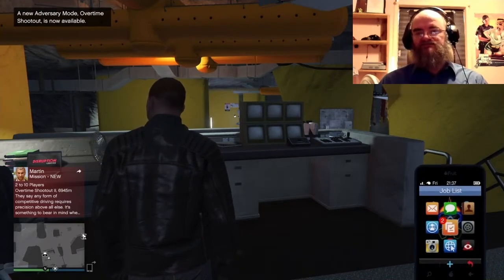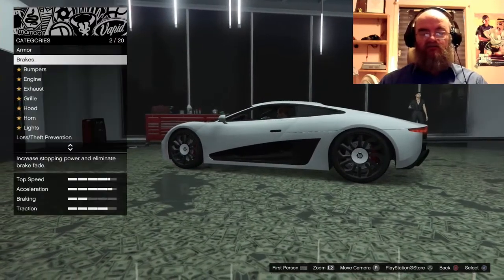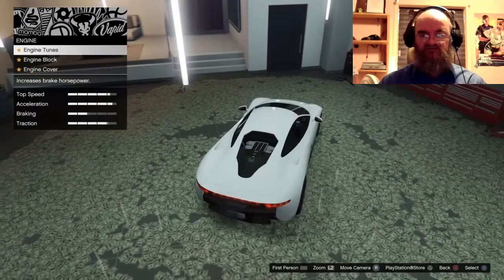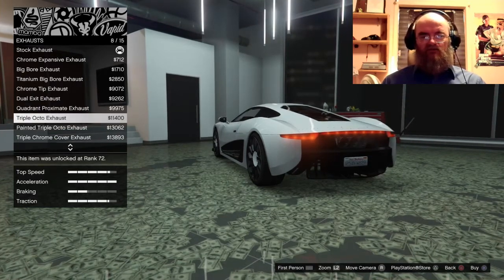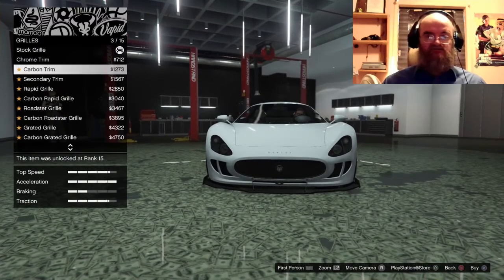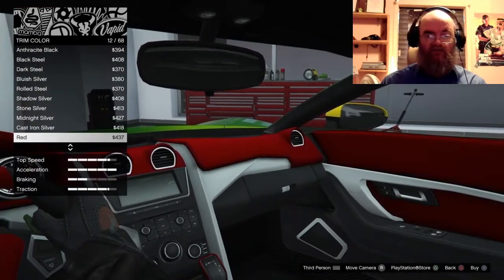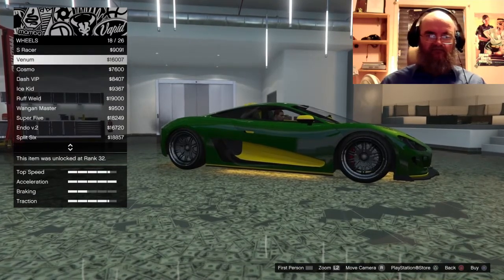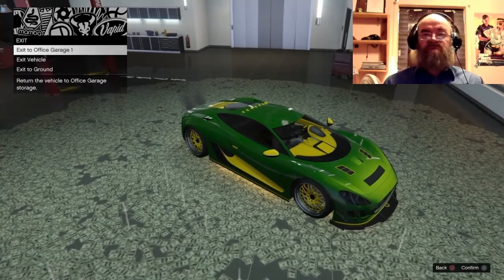Ocelot XA-21 Build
About Me: I am an amateur YouTuber and avid gamer. I try to post tips, tricks, and useful information. And I try to Livestream at least twice a week, on Tuesday and Thursday at 3-5pm Pacific 4-6pm Mountain 5-7pm Central and 6-8pm Eastern.

As one of my favorite YouTubers says "Donations are never expected but always appreciated"

Outro: GTA Online